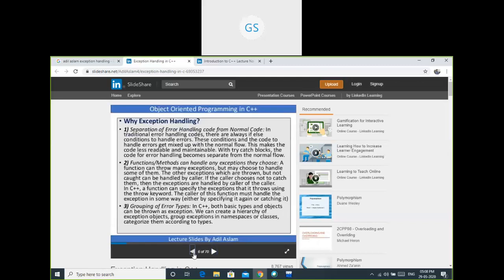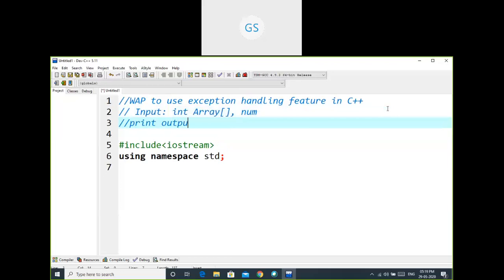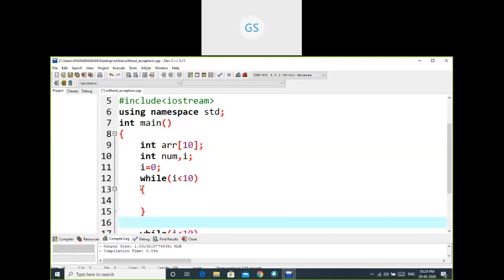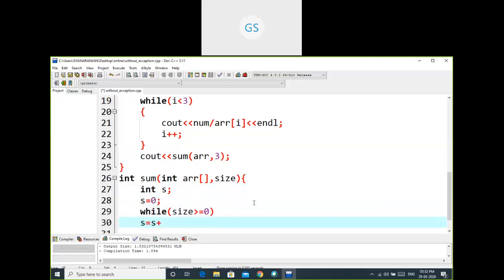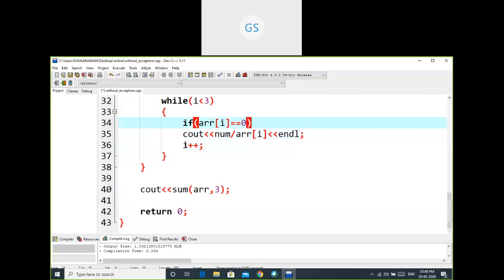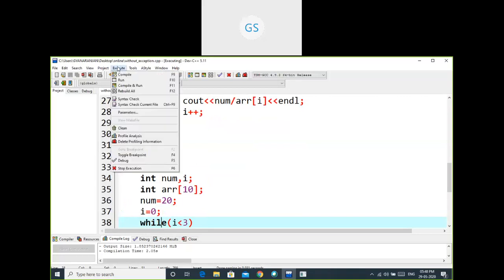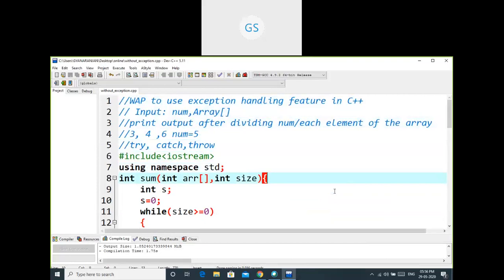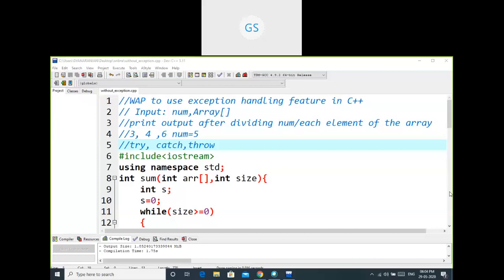Day8 exception handling(OOP)